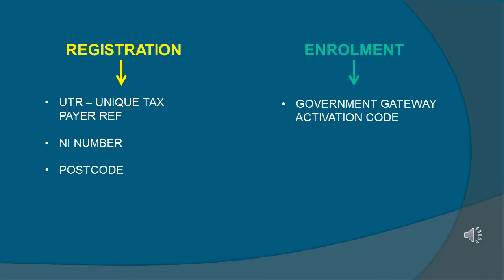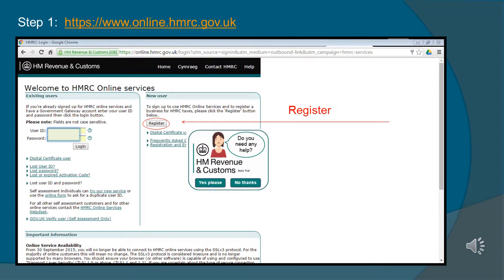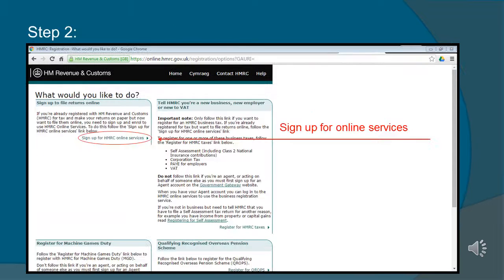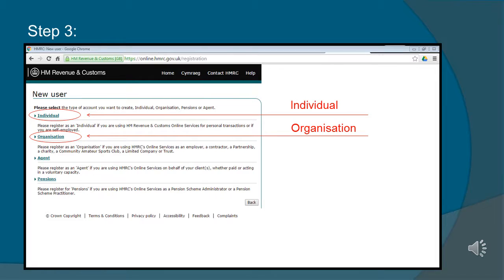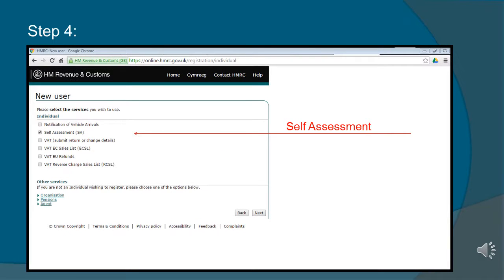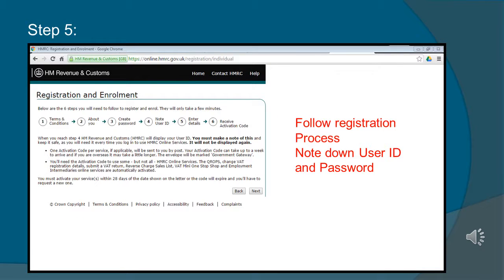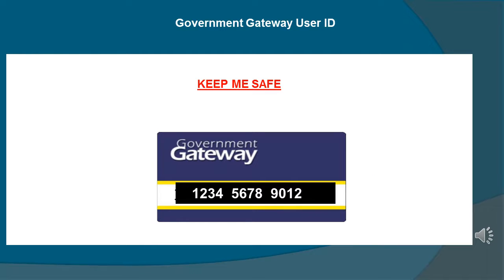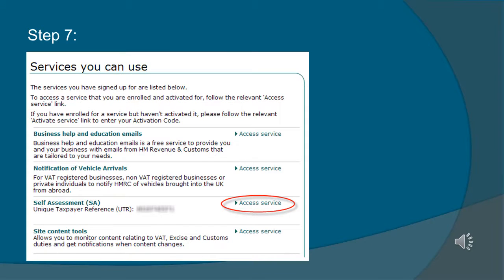How to register for online filing with HMRC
This video shows you how to register for online filing with HMRC step by step.